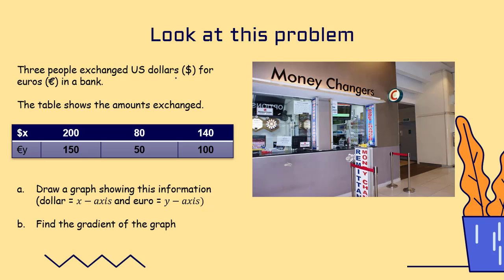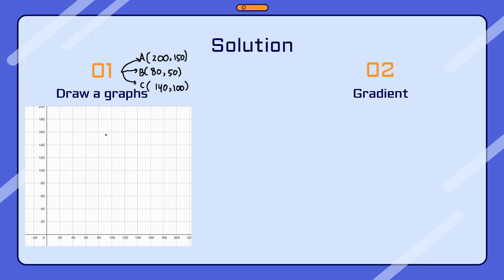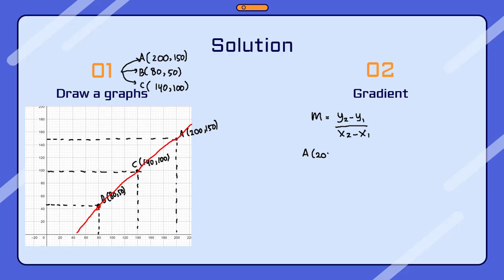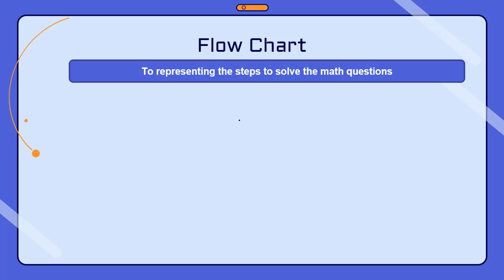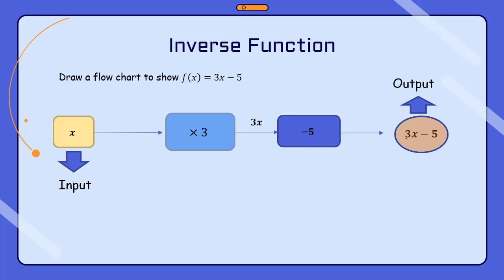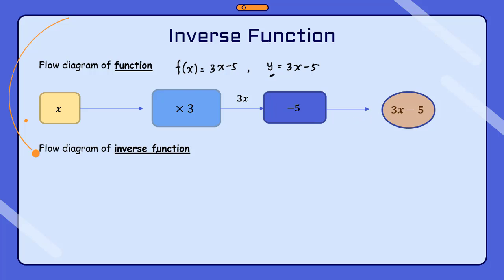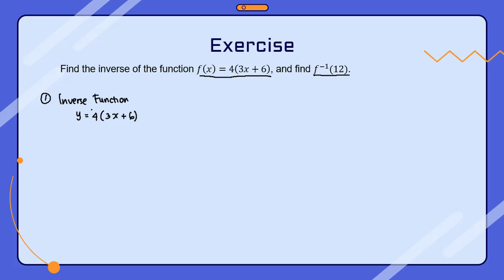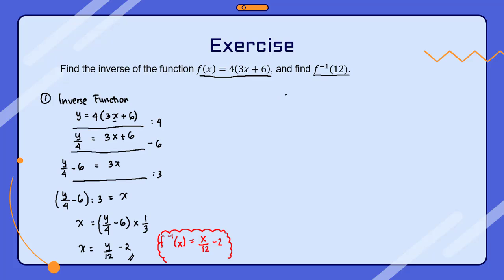Real life functions and Inverse of function